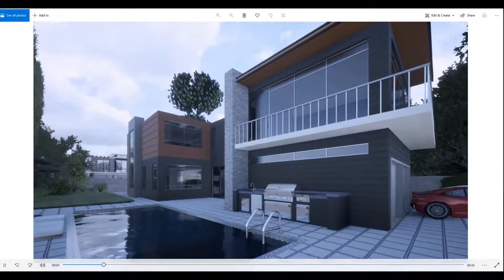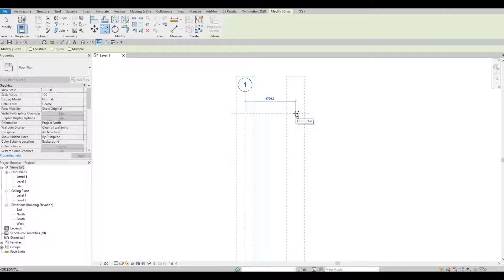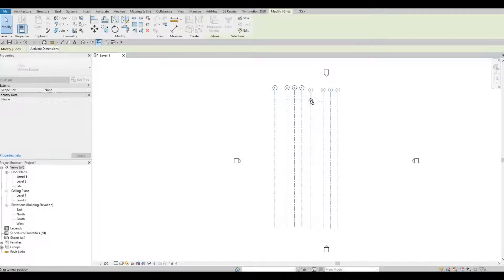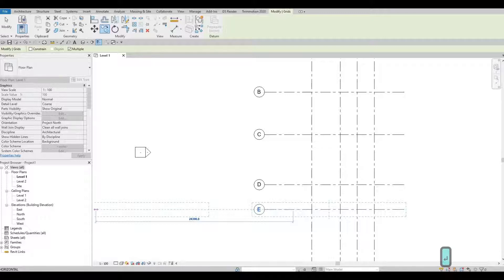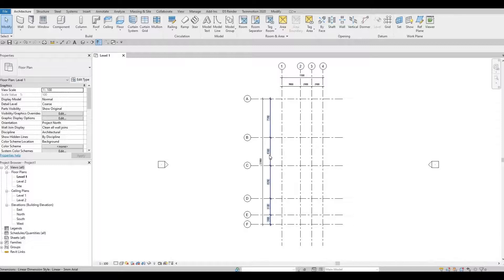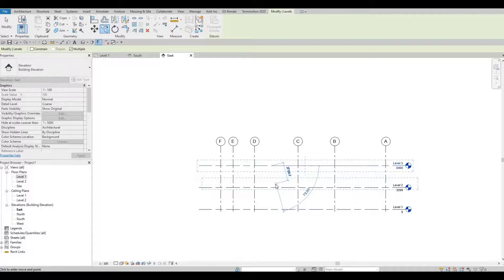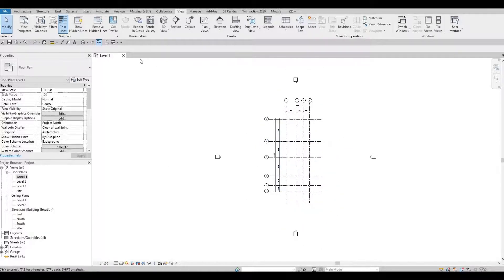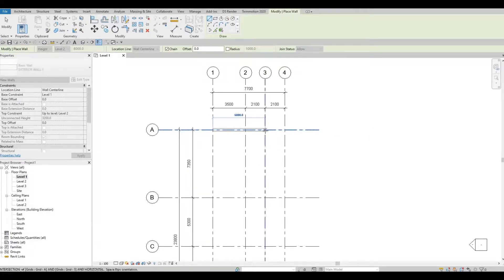EMRK House | Part 1 | Complete Step By Step Project | Revit and Twinmotion Tutorial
EMRK House Part 1

Dedicated to Edz, Mel, Ryan and Kyle